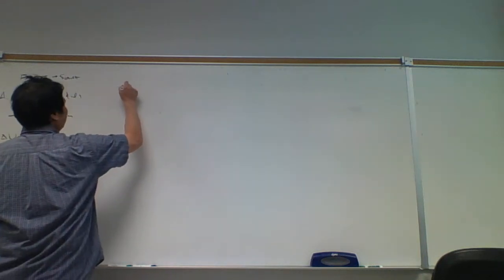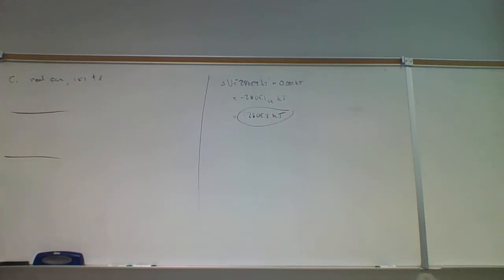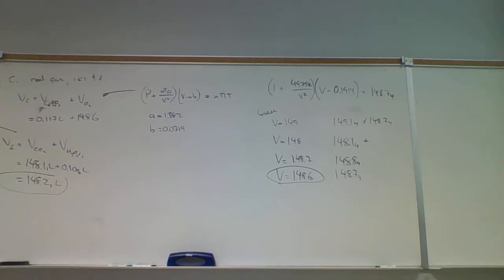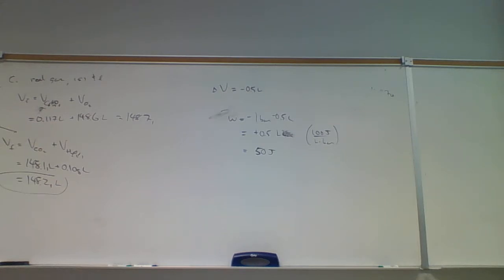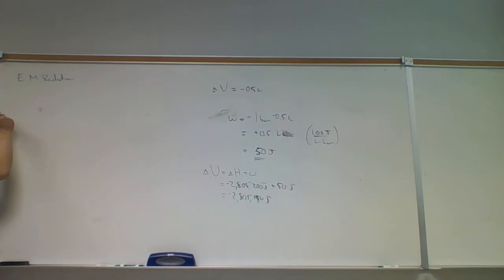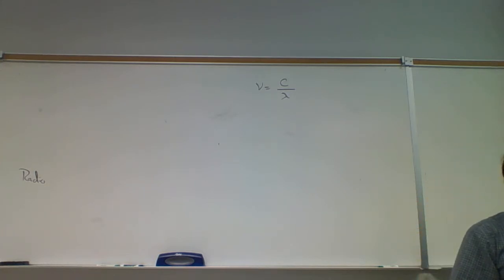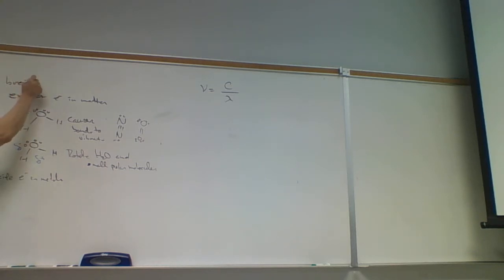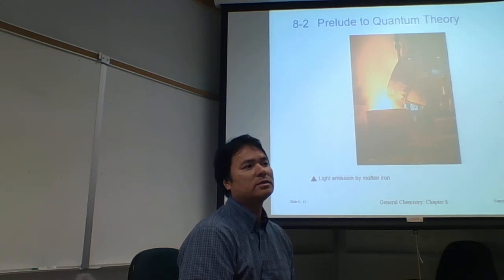Chem 1A 1236 042617